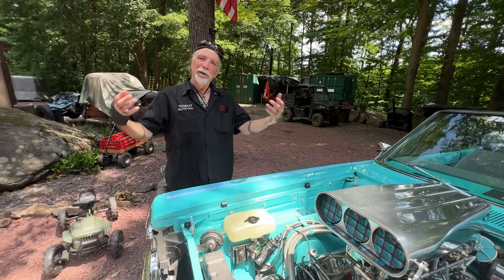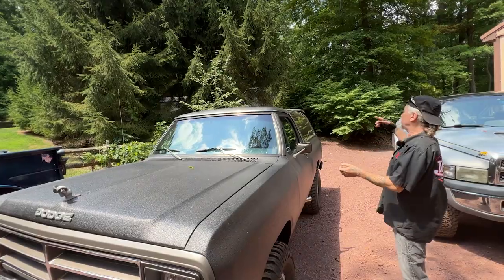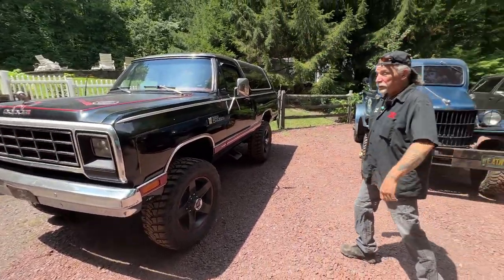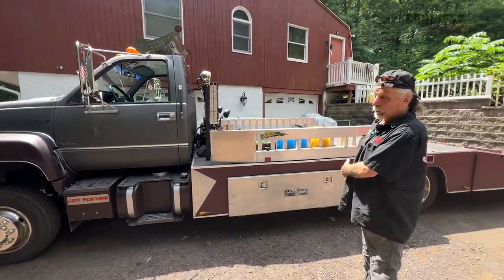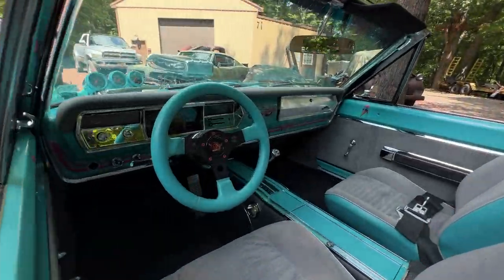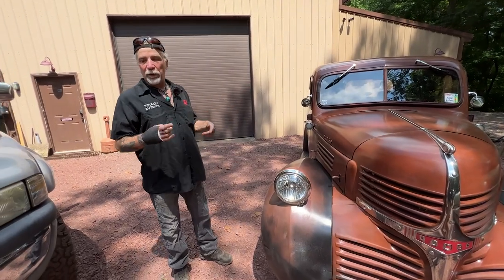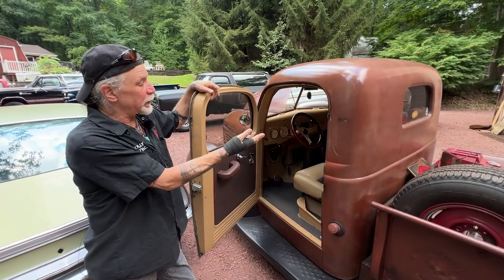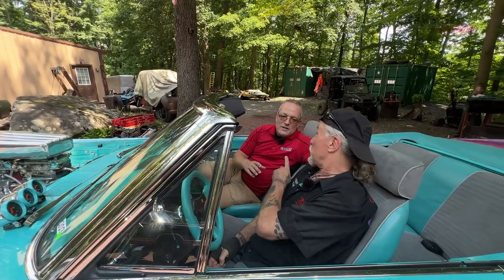This 1967 GTX is a thing of beauty. Dave Ferro Collection (of Totally Auto Inc.) up for AUCTION!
The Dave Ferro Collection crosses the block on September 30 at the Fall Carlisle Collector Car Auctions. Let Dave Ferro (of Totally Auto Inc.) walk you through his personal collection to be auctioned, and get to know these TOP NOTCH collector vehicles. Browse the collection and register to bid